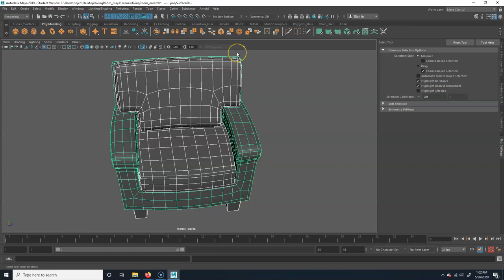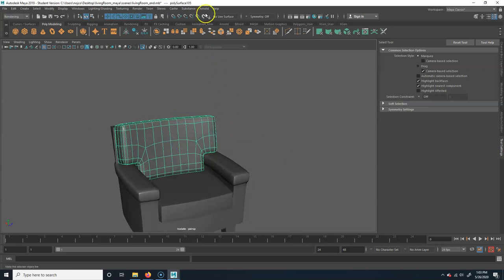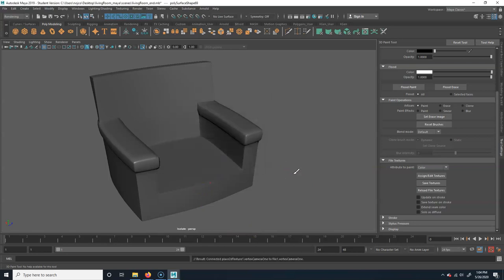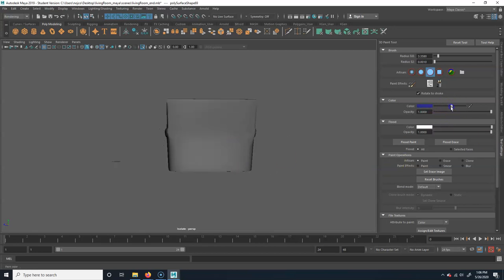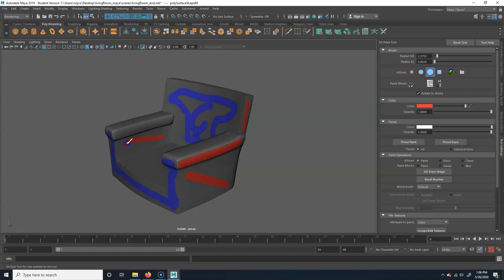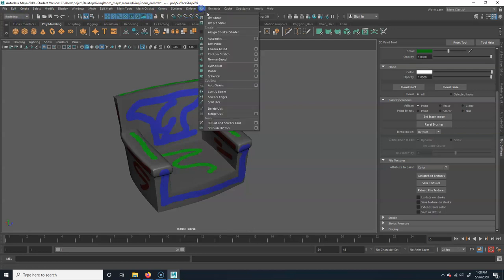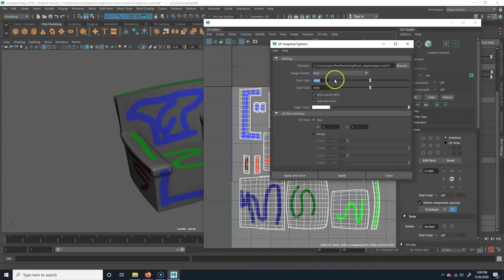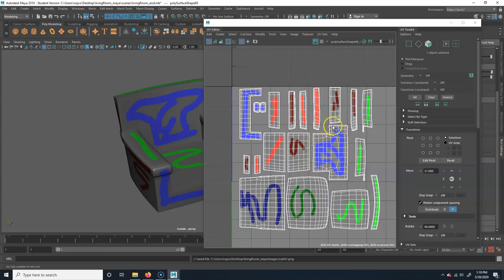UV To 2D Paint Tutorial 02 (Basic 2D Texturing)